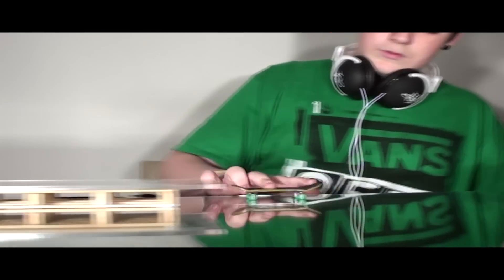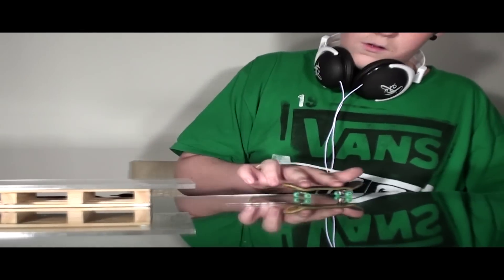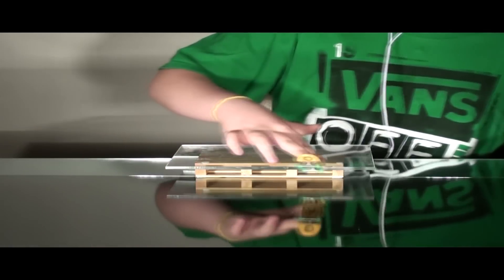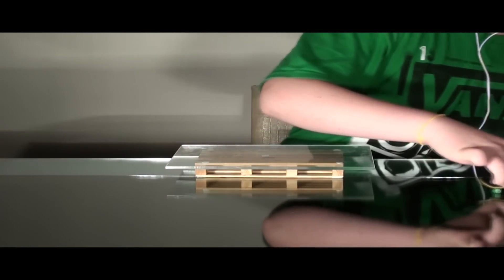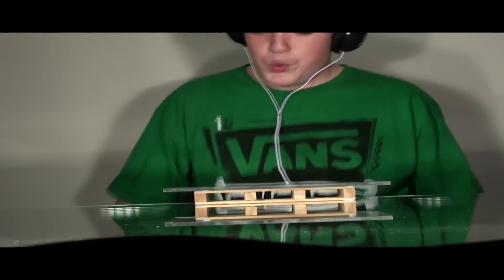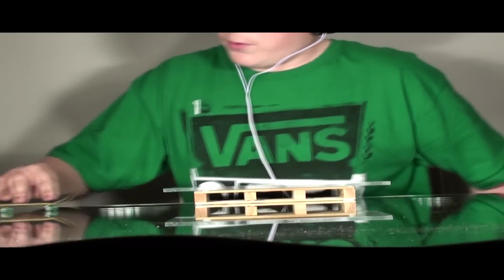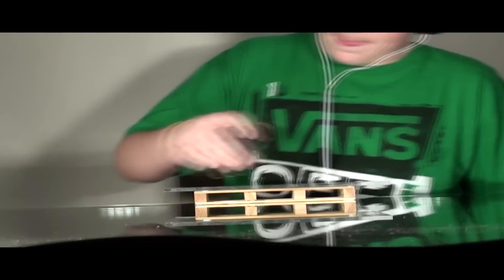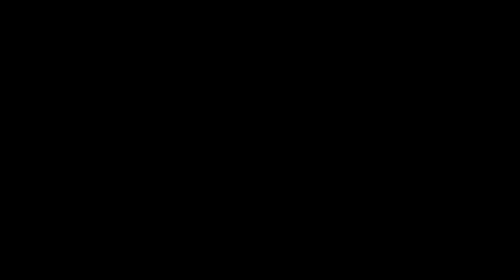Fingershop welcomes Adrively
Fingershop.es
Fingerpark.com